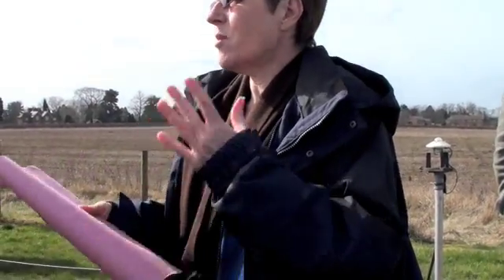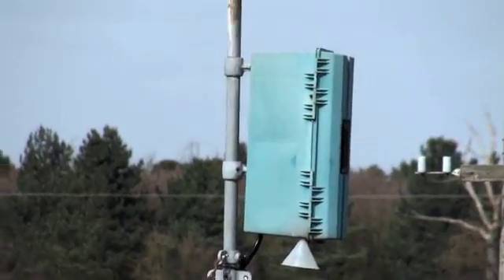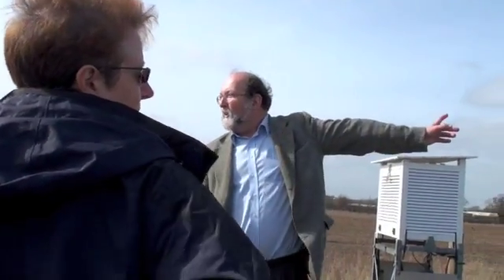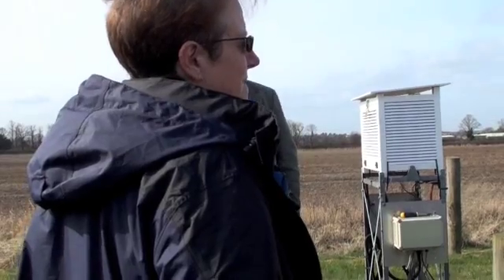Kamza Jalil's Trip to Sutton Bonnington Part 4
My Fieldtrip to Meteorological Site, Sutton Bonnington, Nottingham, United Kingdom. (with all Geography Coursemates - Environmetal Change) University of Nottingham.. =)